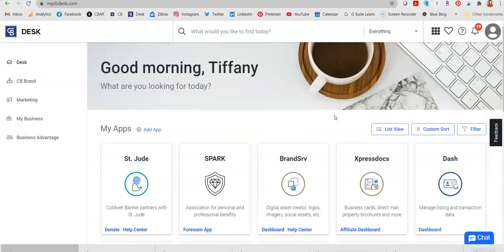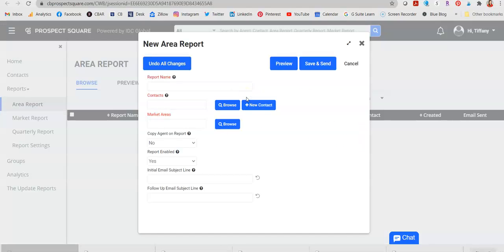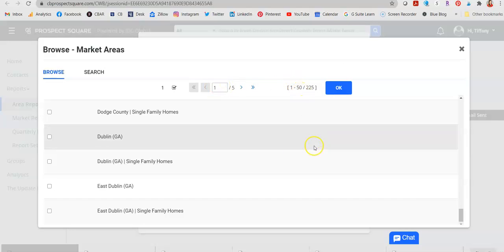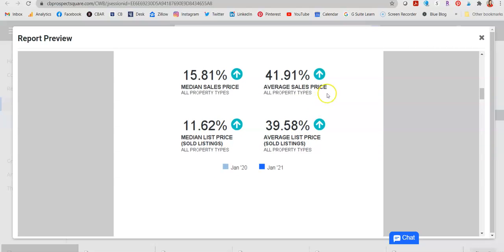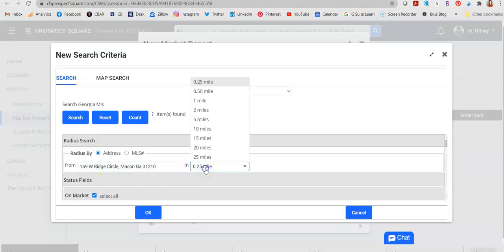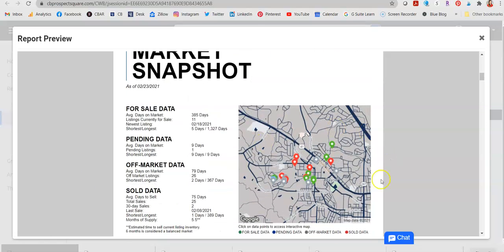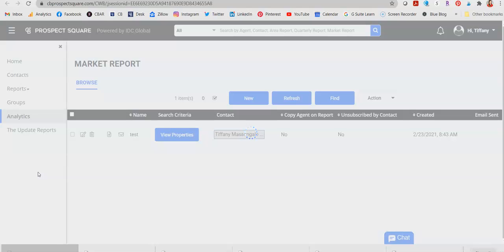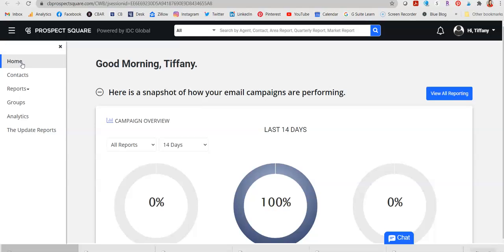Prospect Square 1